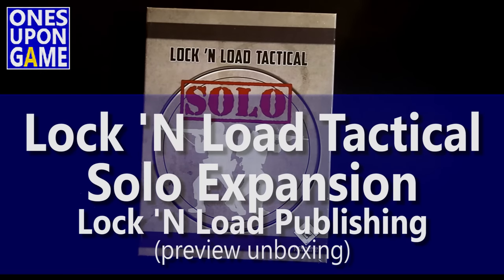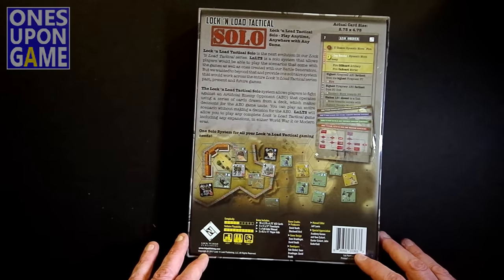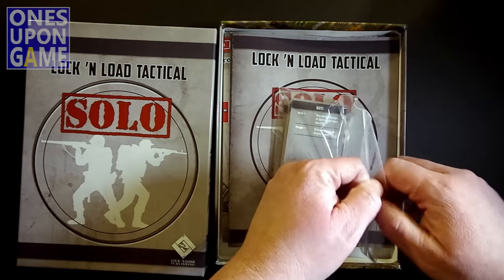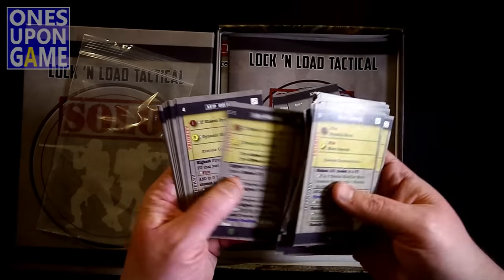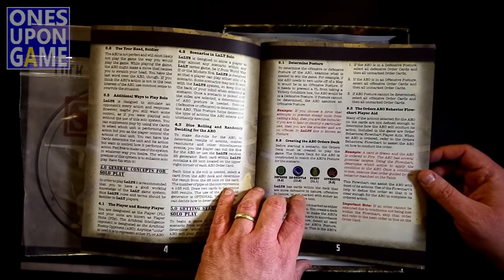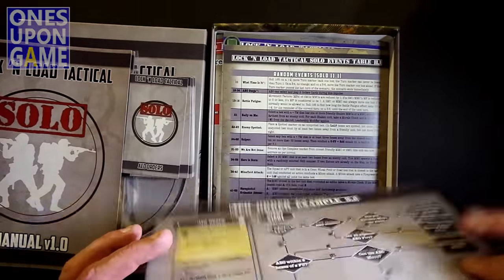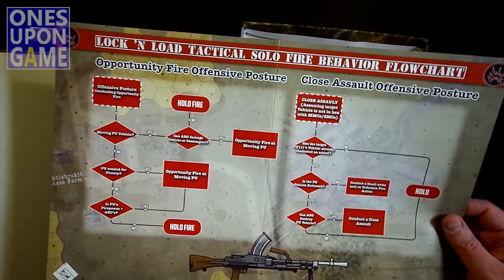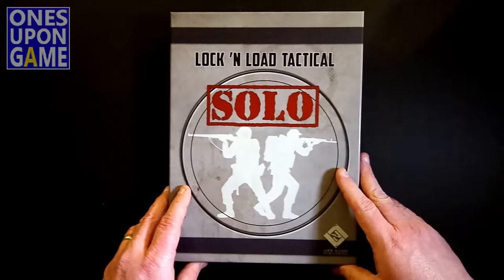Lock 'N Load Tactical Solo Expansion (preview) || unboxing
We received an advance and content complete copy of the soon to be released solo AI expansion for the Lock 'N Load Tactical series by Lock 'N Load Publishing.  This copy has all the final components except for the cards, which are final copy, but not on playing card stock.

Explore what you'll get when this finally hits retail in this unboxing of the expansion.